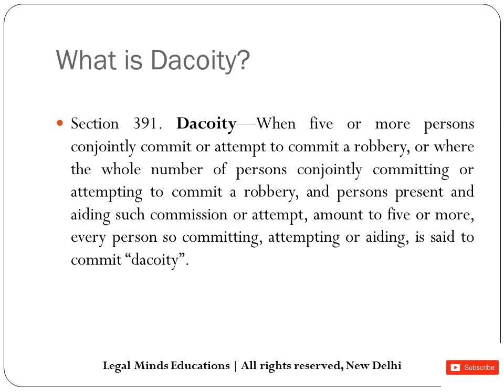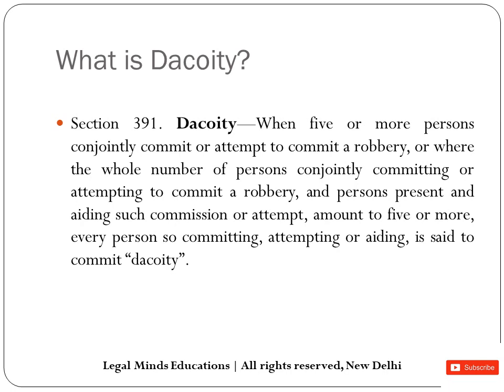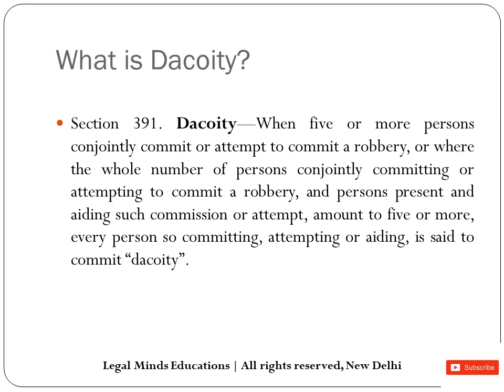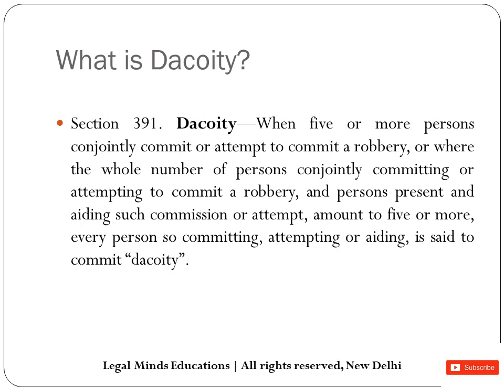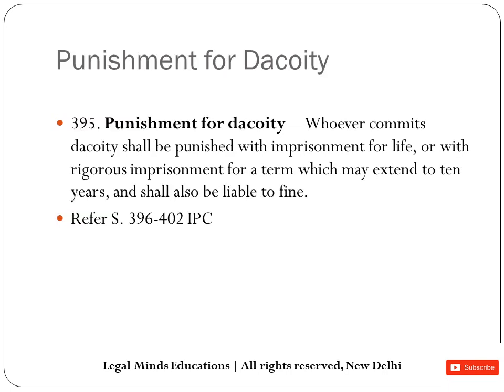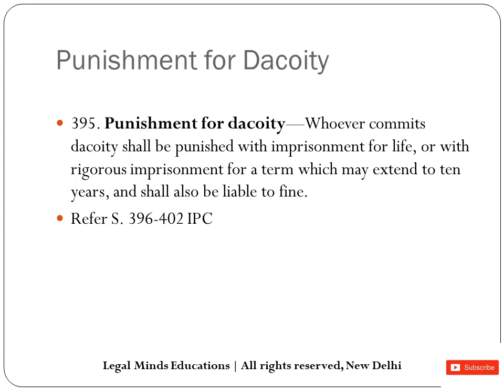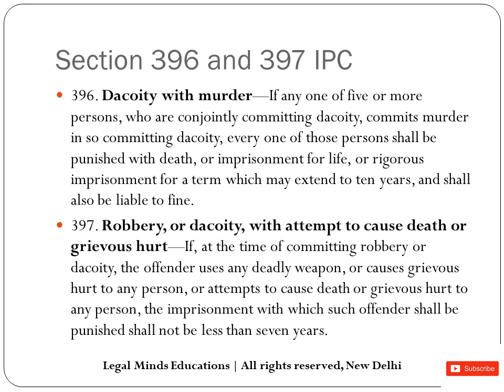DACOITY (English) SECTION 391, IPC: What is Dacoity, Essentials, other provisions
This lecture series of IPC 1860 will cover almost all the important concepts and utmost priority will be given in making the concept clear.
If you have any particular topic on which you want a lecture, please feel free and leave your message in comment box below.